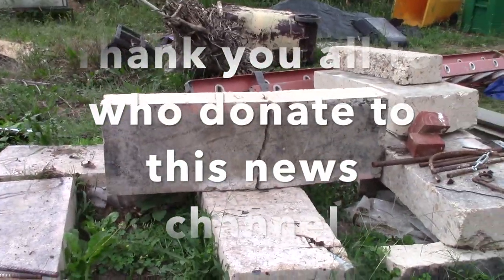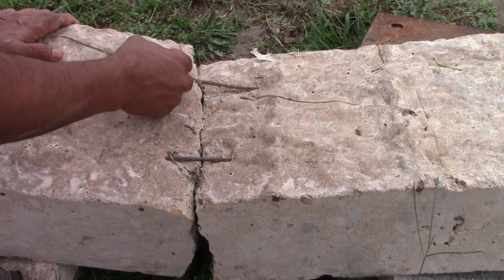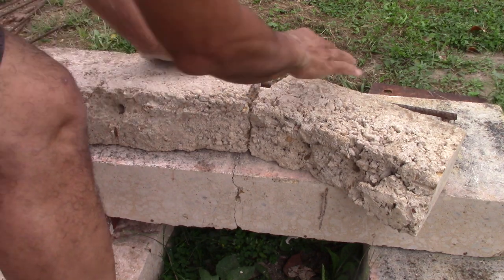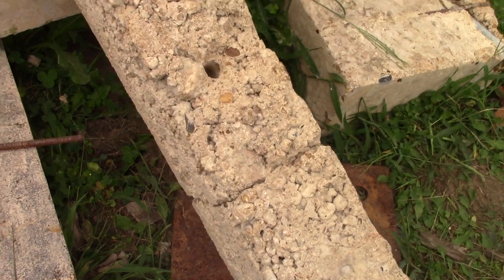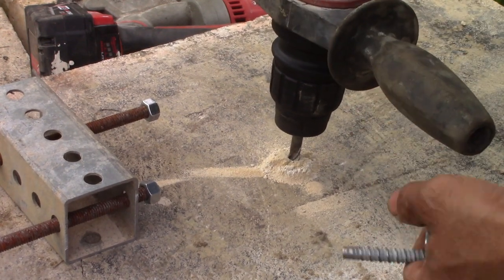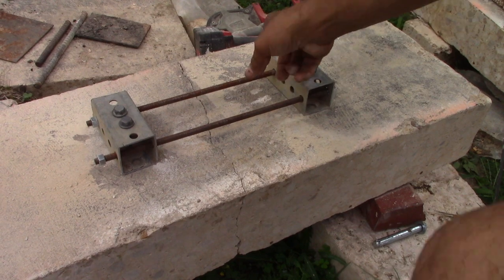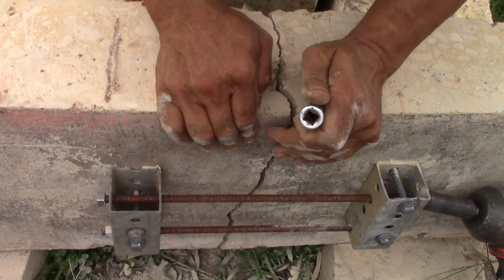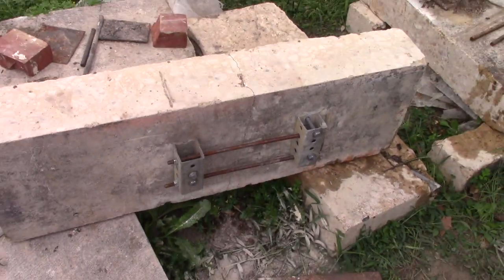CONCRETE REPAIRS MADE EASY external post tension would work vs epoxy BOLT DEPOT